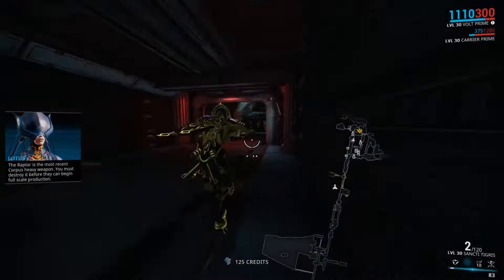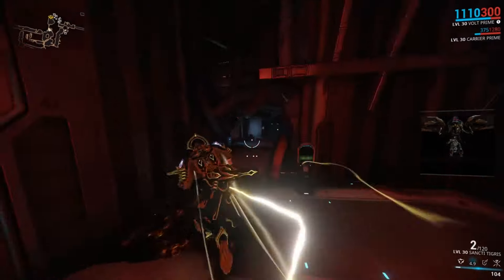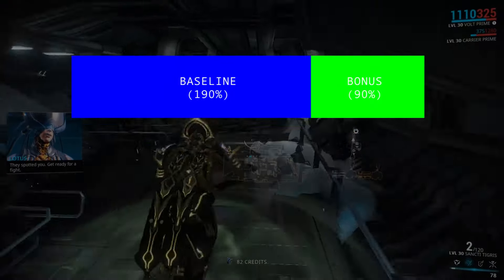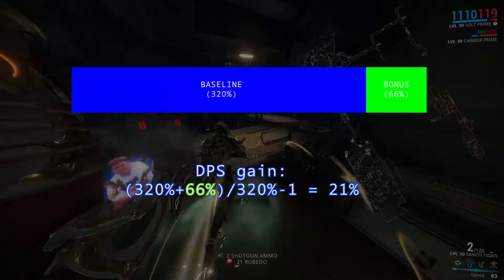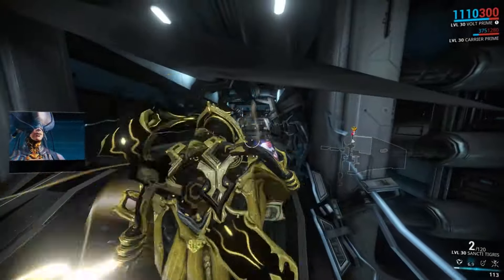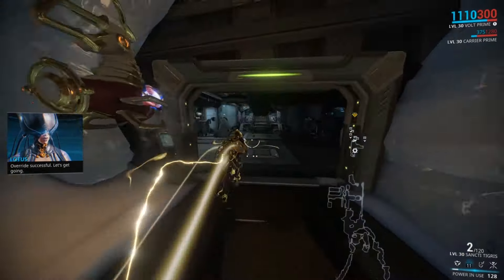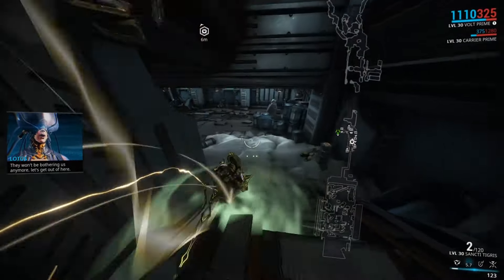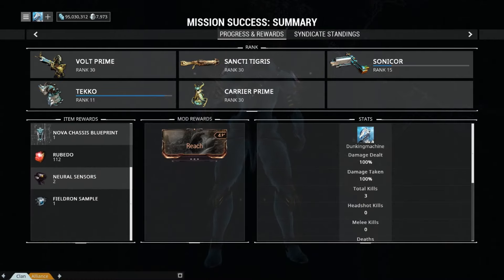Warframe Theory, Part 1: Optimal Weapon Builds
Some mechanics behind the modding system and general advice. This is intended as an introduction to theorycrafting, follow-up in-depth videos are planned and will come eventually, probably, maybe.